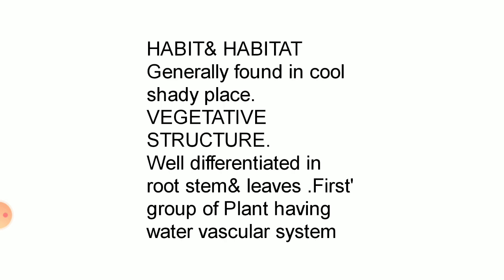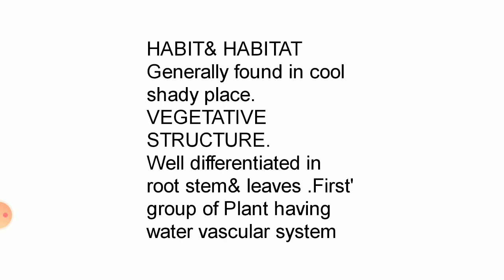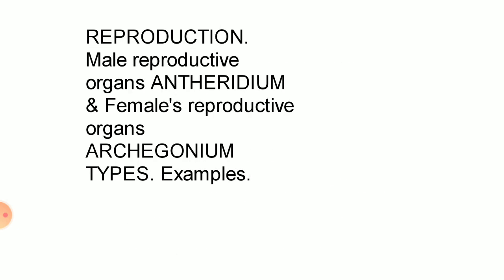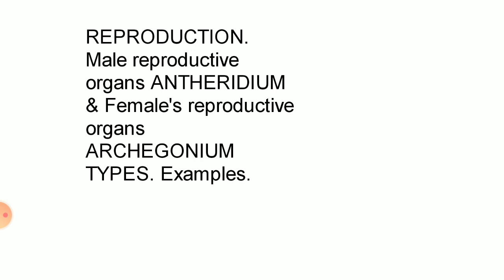Class11 Sub Biology Ch3 Plant Kingdom Topic Pteridophytes By # Nimai Chandra Panda